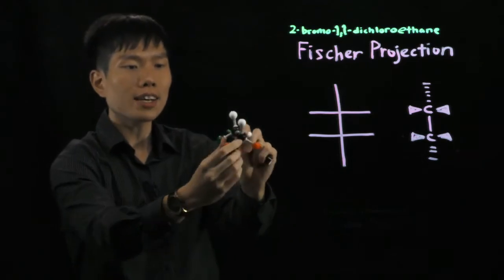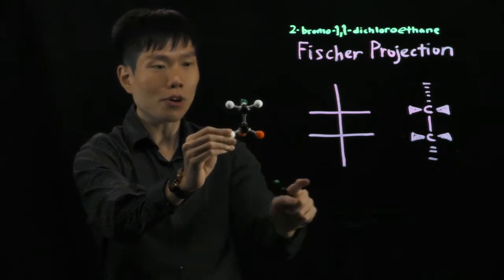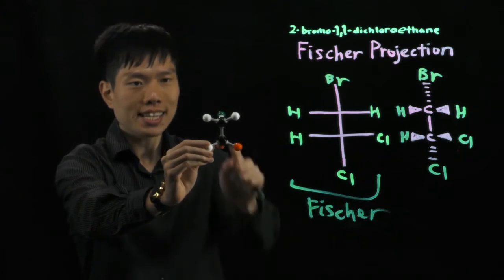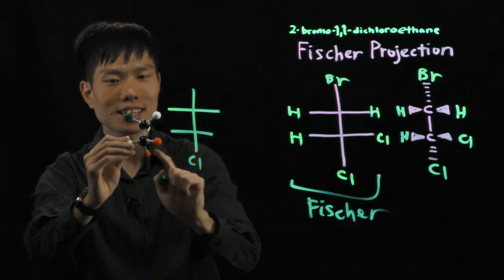Drawing Fischer Projection (Lightboard)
Fischer Projection , Fast Hack.